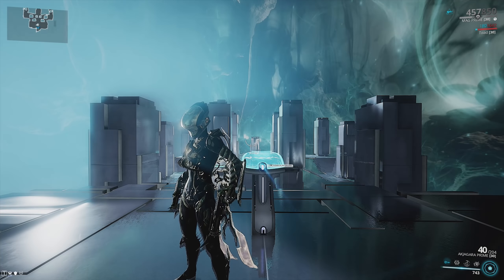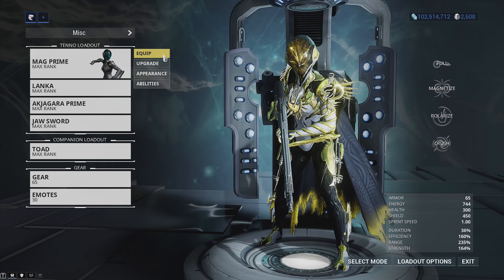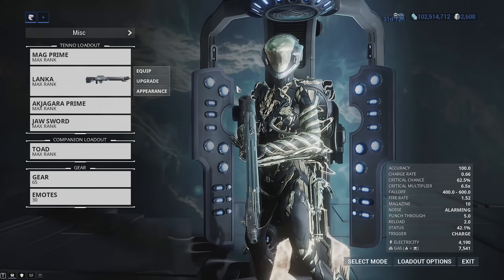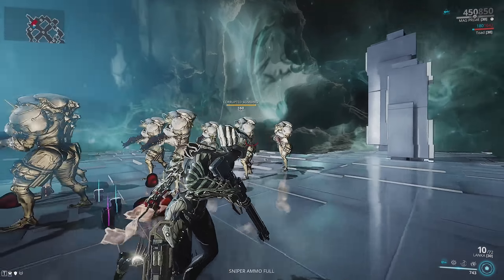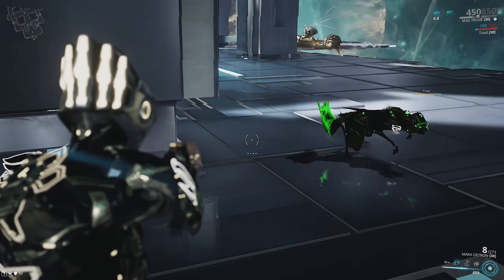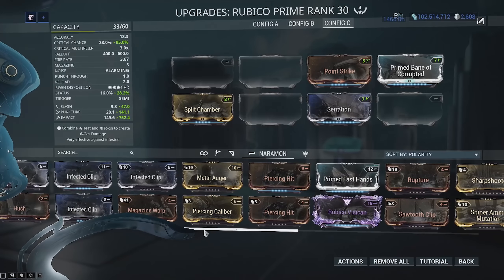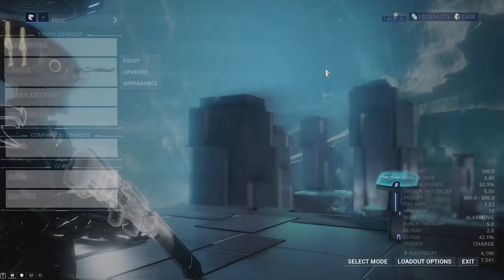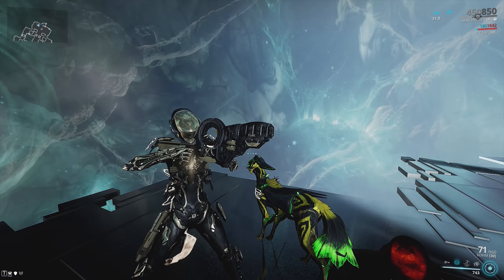Warframe: How to Play Mag 2018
Mag is actually good, change my mind.